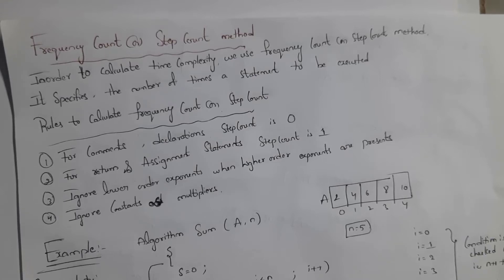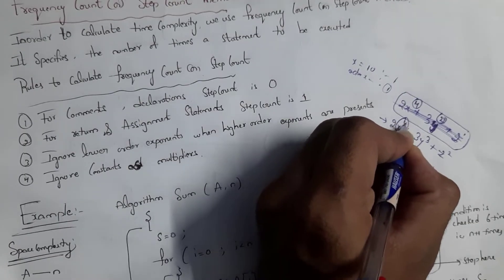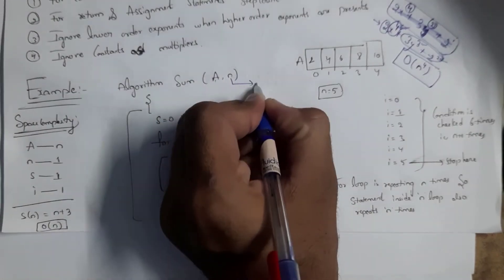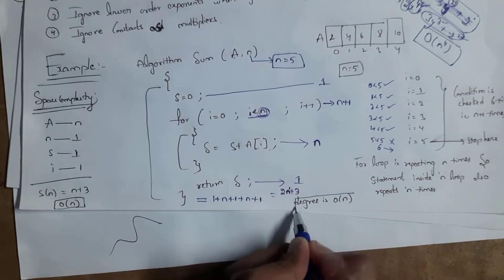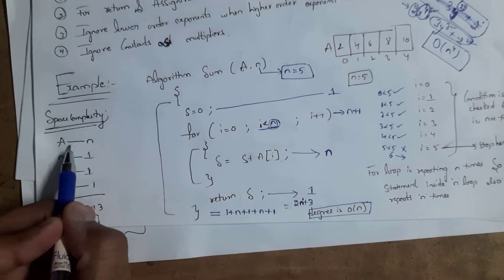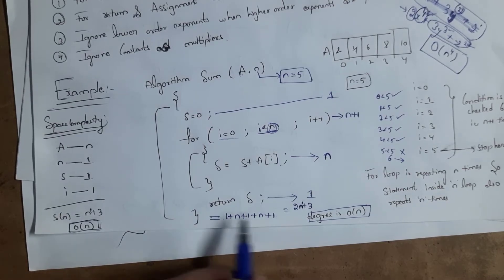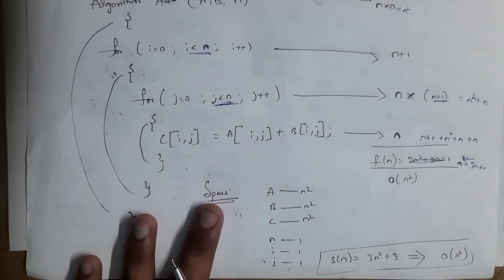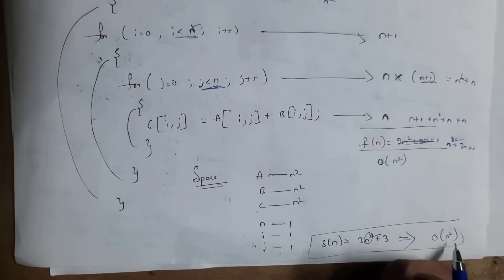frequency count method or step count method with examples | design and analysis of algorithms | DAA